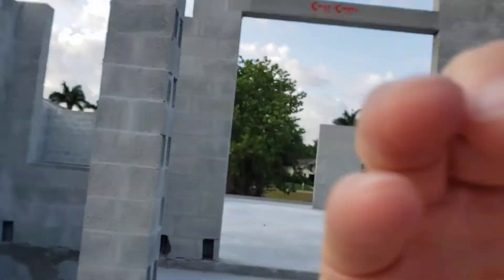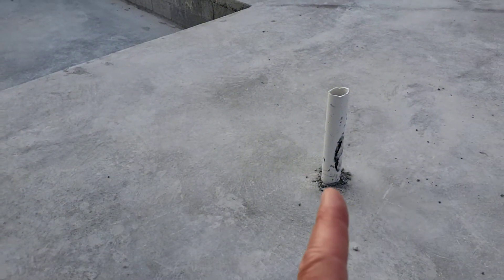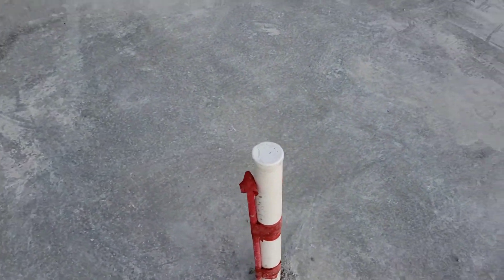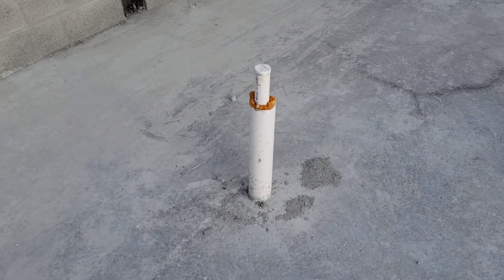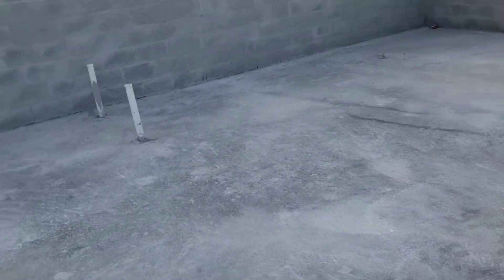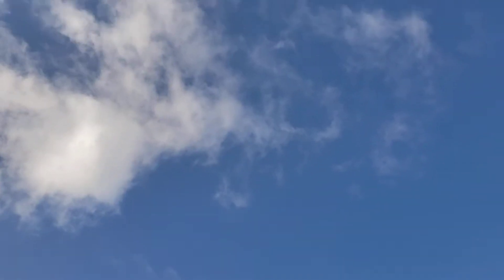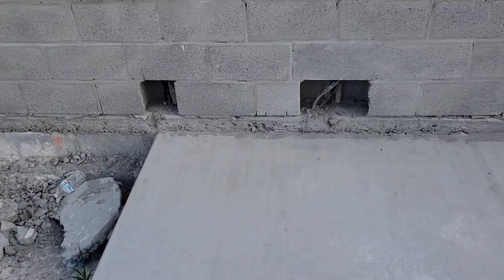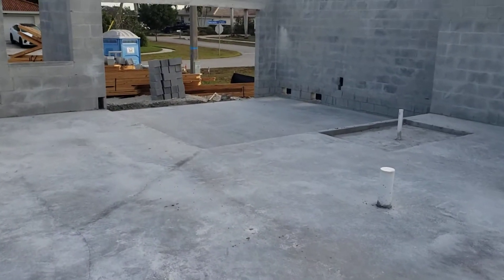New Construction on Marco Island